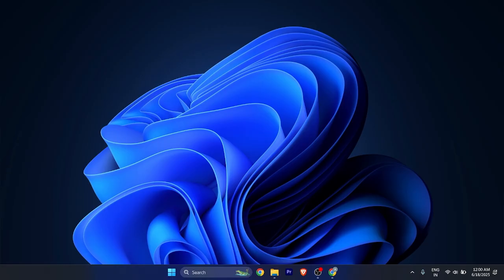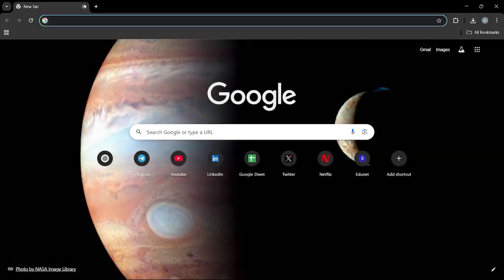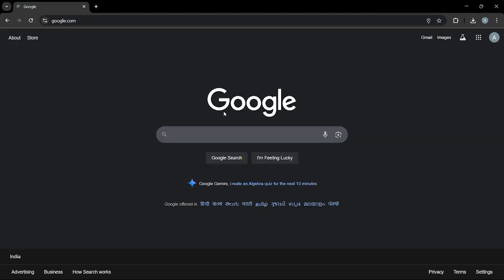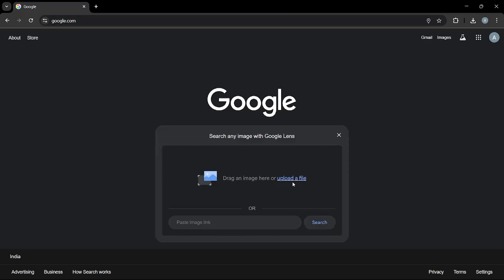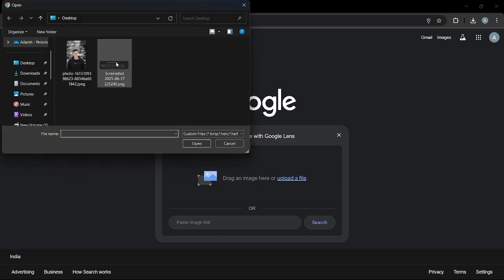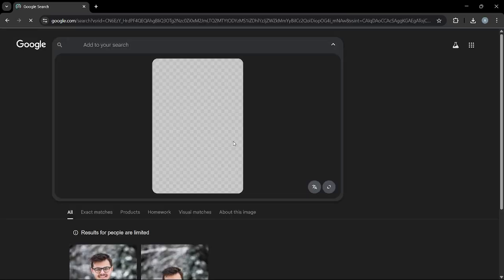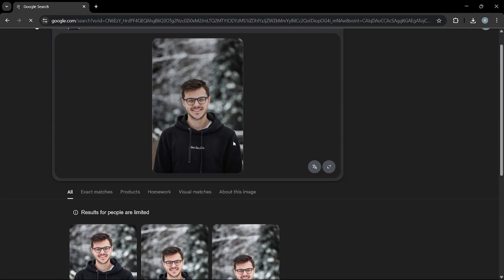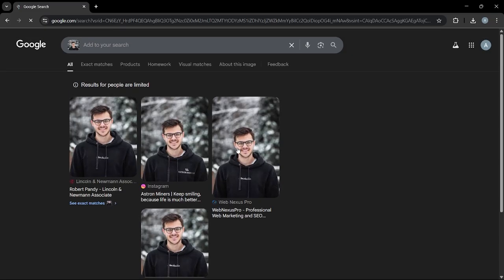How to Search and Find Content from an Image on Browser [easy]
In this easy tutorial, learn how to search and find content from an image directly in your browser using tools like Google Lens, Bing Visual Search, and TinEye! We’ll show you how to upload or right-click on an image to discover related information, products, sources, or similar visuals instantly. Perfect for students, researchers, and curious users who want to identify or explore anything from a photo in just a few clicks!